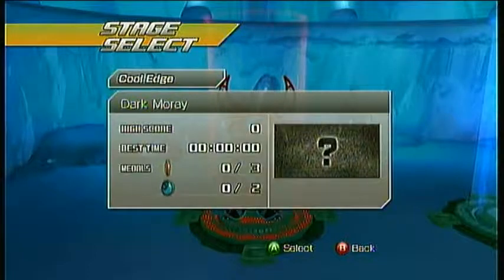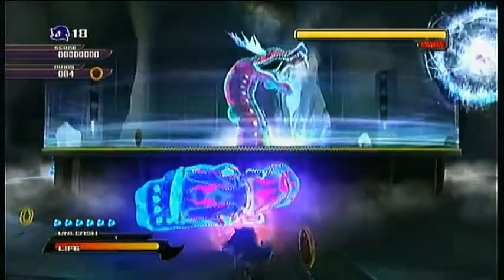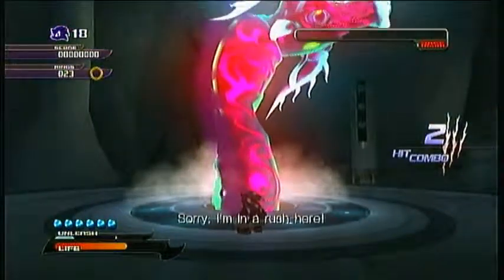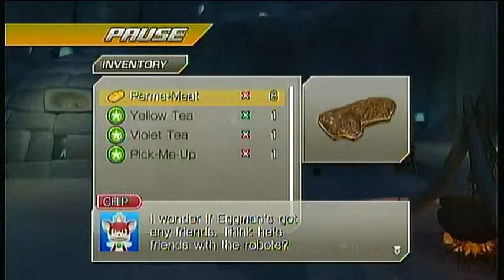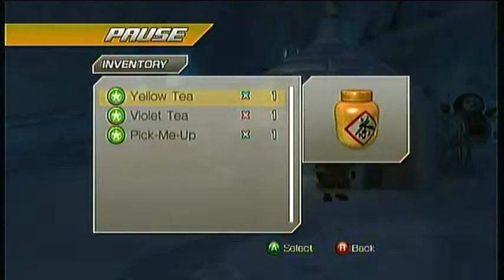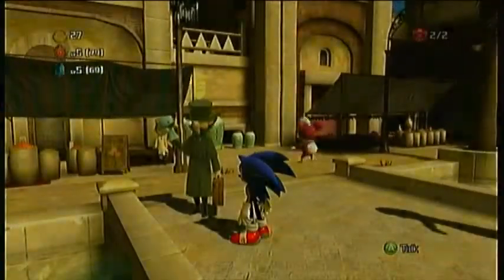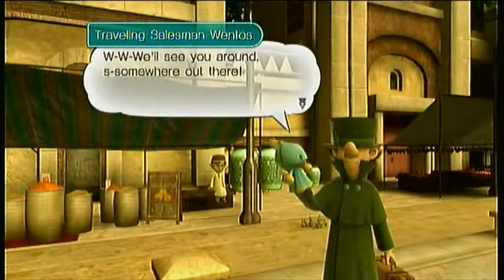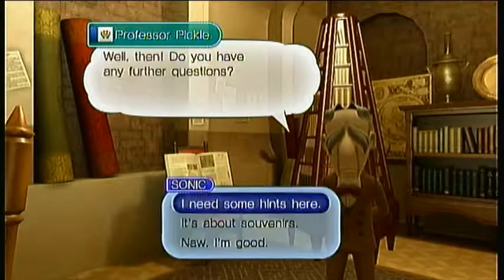Sonic Unleashed - Part 13: The Dark Moray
We fight the Dark Moray in order to get into the Holoska Gaia Temple!